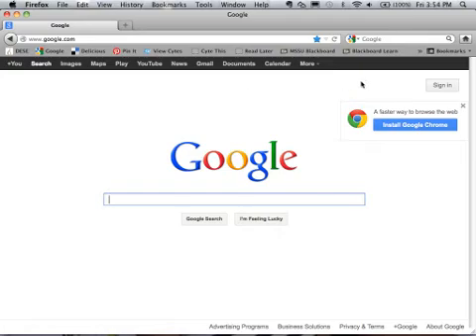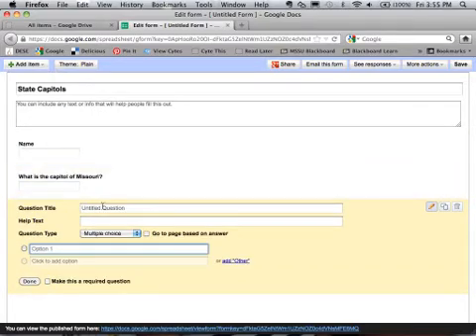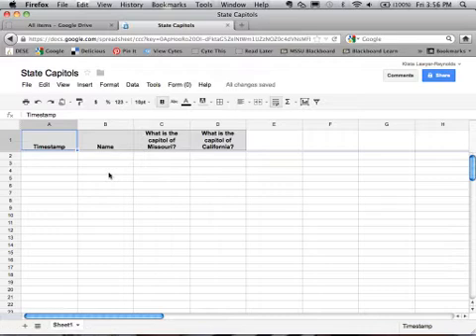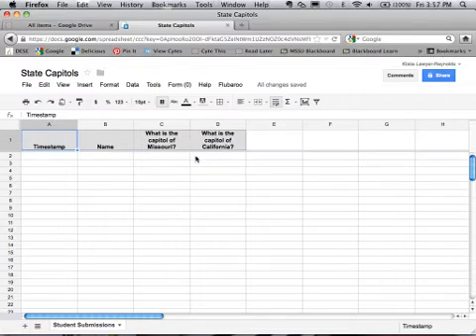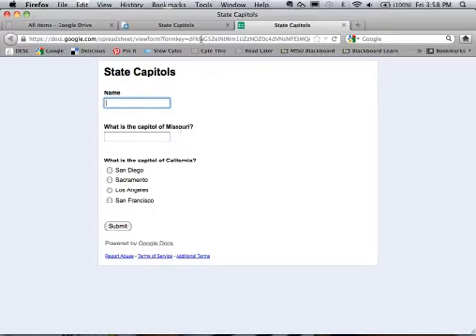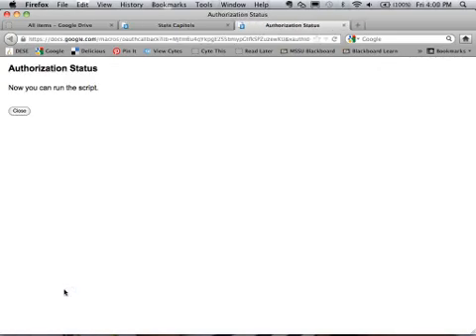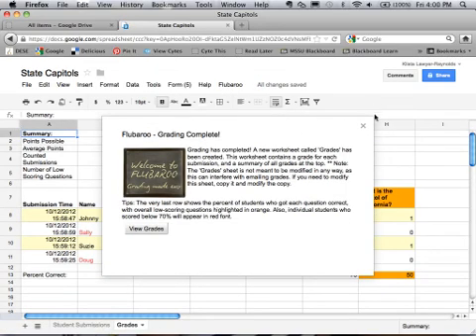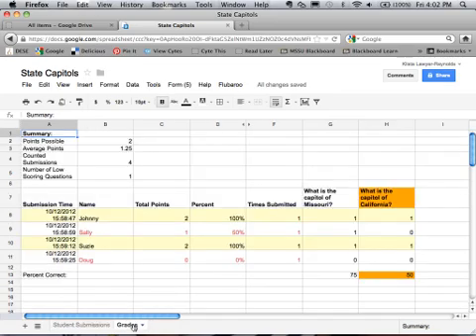Flubaroo Tutorial.mp4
Easy tutorial on creating self-grading quizzes and tests using the Flubaroo script with Google Forms